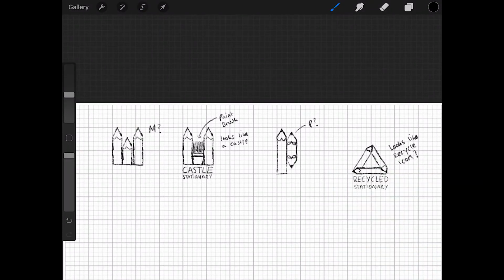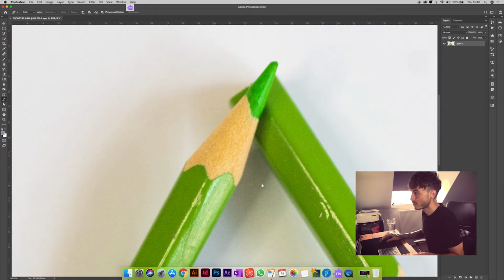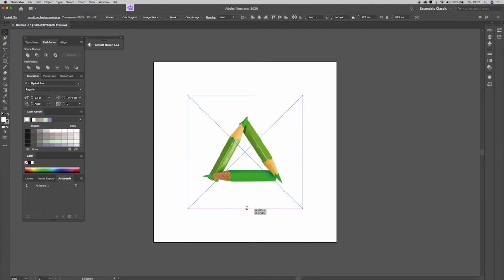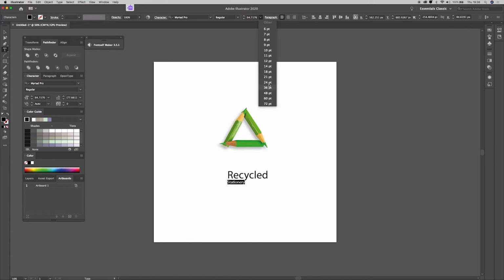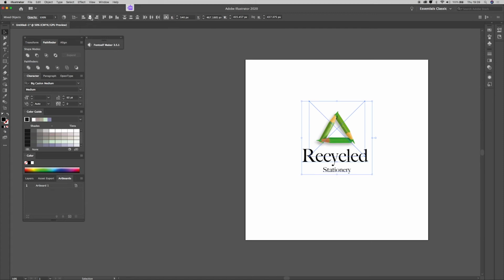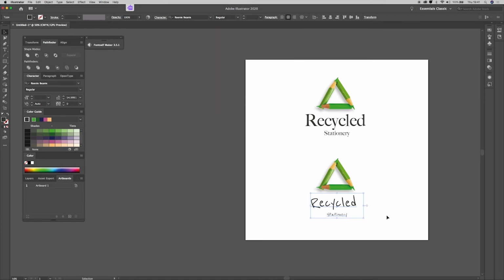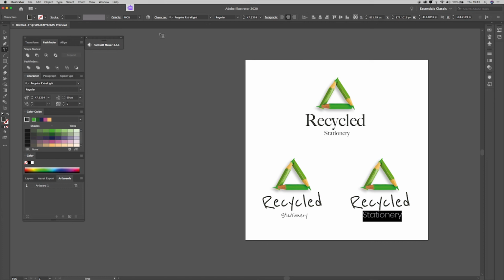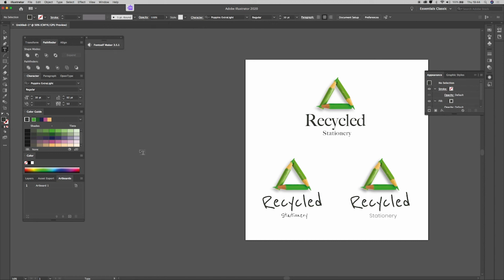Logo Design Tutorial Experiment Using Objects?! HOW?! 🤔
In this logo design tutorial, I will experiment using objects to create a logo. I will share the logo process from start to finish of this logo creation. It is always a good idea to experiment and come away from the computer as this could always lead to other opportunities. I hope you enjoy this episode.